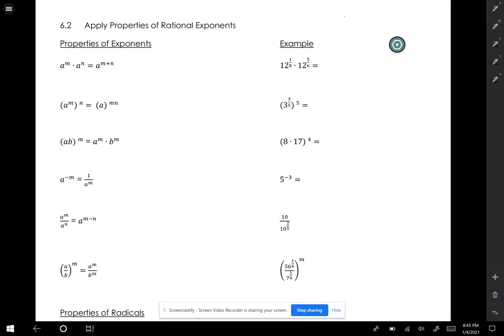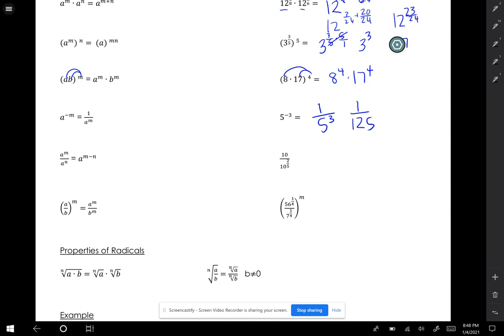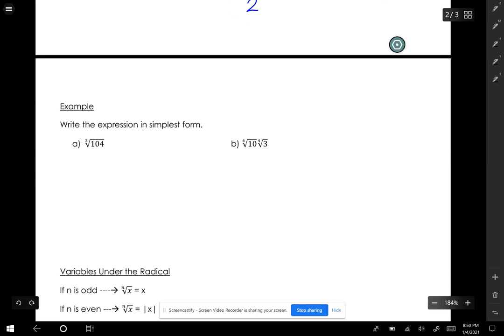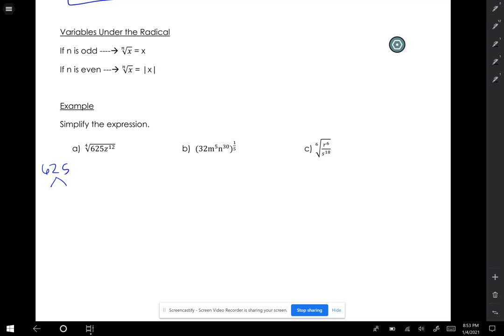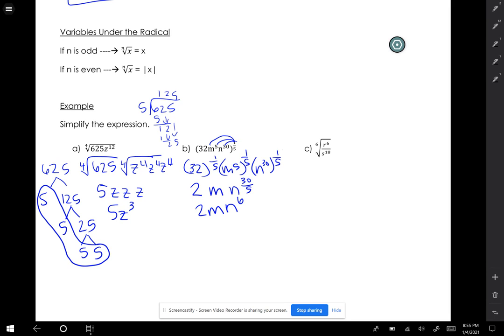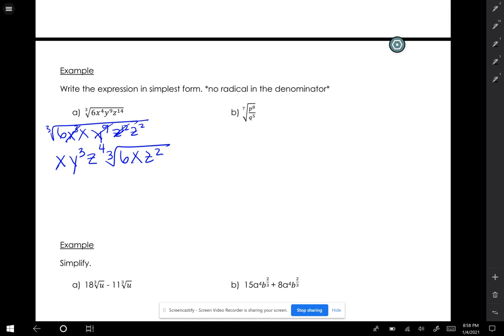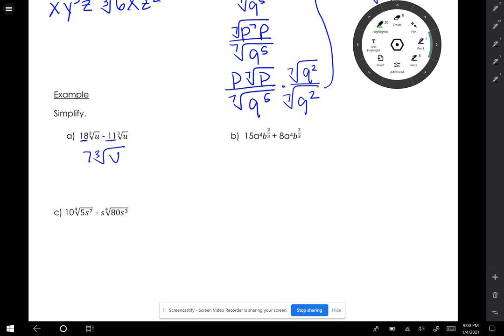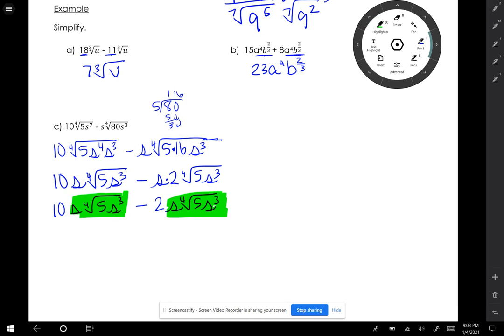6.2 Notes Alg2